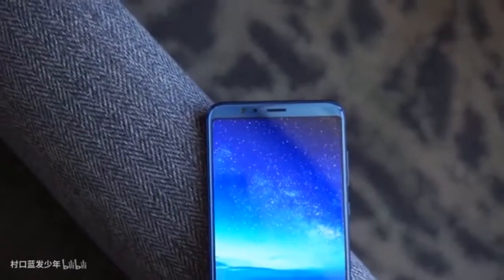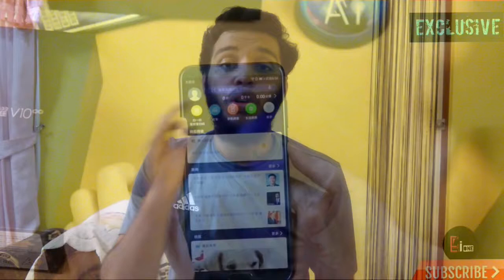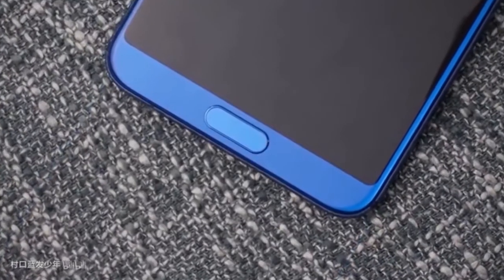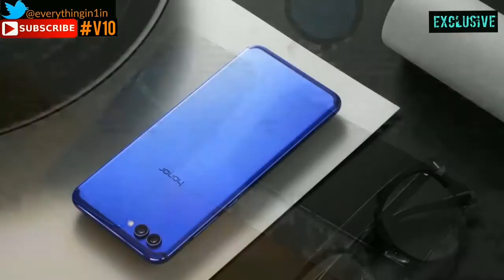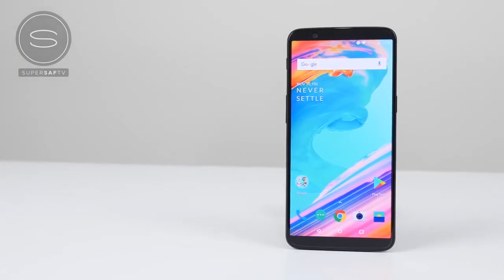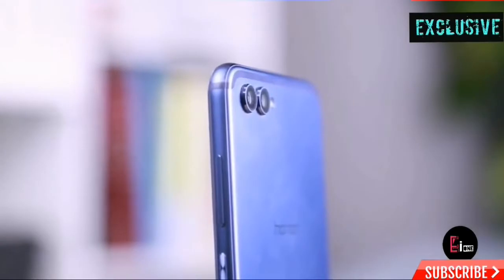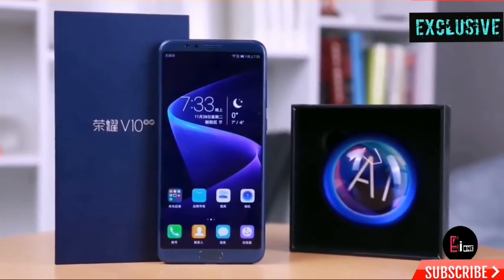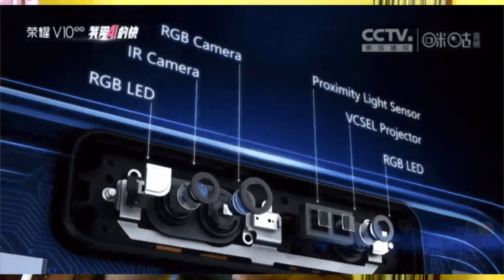Huawei Honor V10 Overview : Oneplus 5T Killer? Flagship Killer? Flop?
- In this video we will be looking at Huawei latest bezel less device Honor V10.

Honor V10 flaunts 6 inch screen, Kirin 970 processor, Face Unlock and Animoji which is better than Apple's.

I will compare it with Oneplus 5t and we can find whether it is a Oneplus 5t killer or flagship killer or a flop